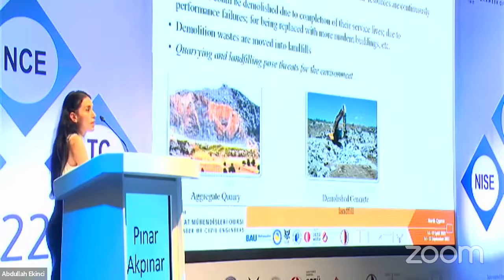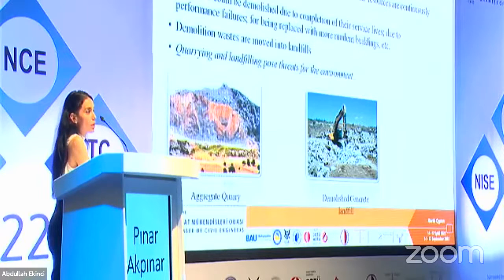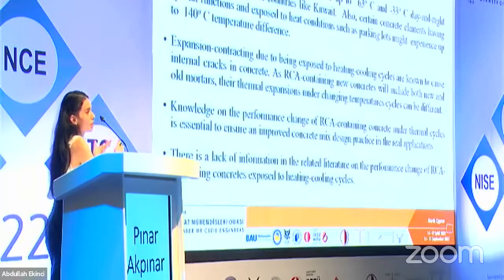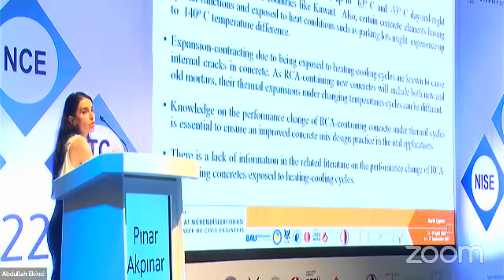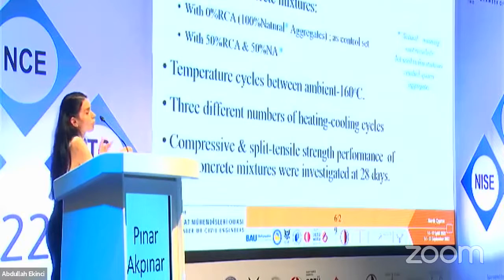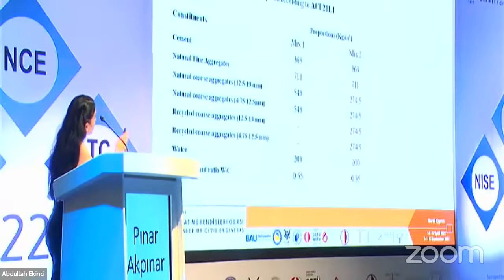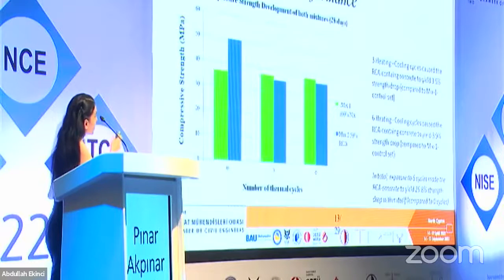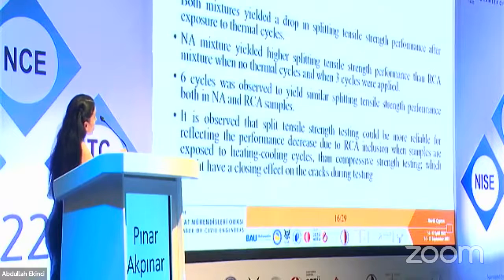NCE D2 S6 P5 Pınar Akpınar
Performance Of Recycled Concrete Aggregates-Containing Concrete Exposed To Heating-Cooling Cycles